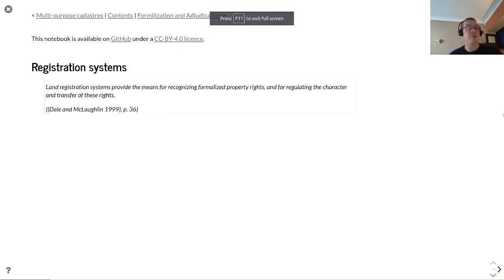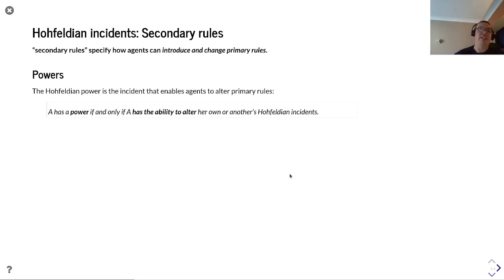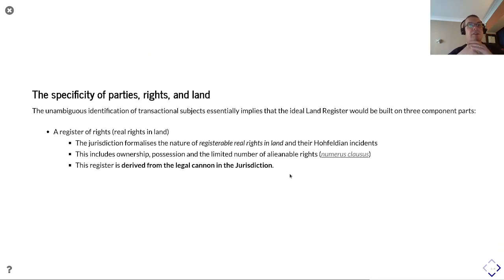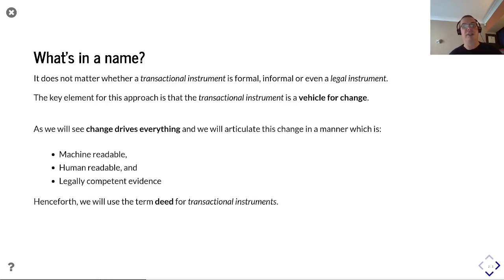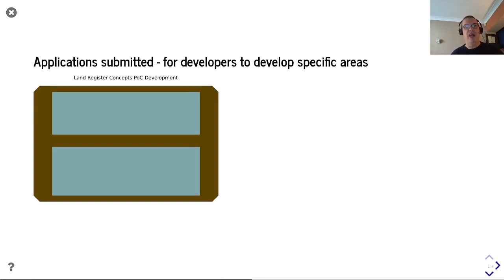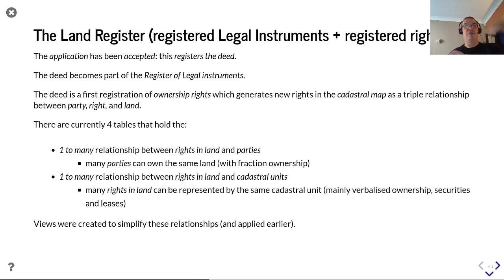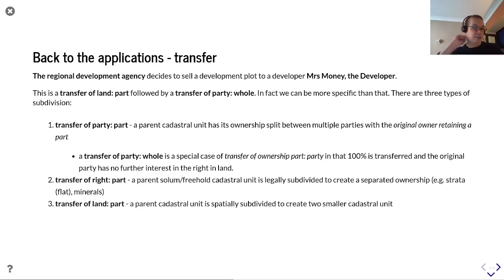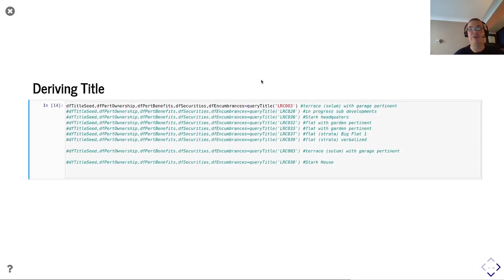The use of LADM primitives and structured indexing to support automated registration (20220401)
The Land Administration Domain Model (LADM cite:[iso_tc211_iso_2012]) is a conceptual model which supports the modelling of social relations with land articulated through _rights_.
There are three principal concepts within LADM: the party (_the who_) that has a rights relationship (_the what_) with a plot of land (_the where_).
As an abstraction the party-right-land model makes it easy to conceptualise the _state_ of real rights (all _real rights_ are _rights in land_).
It is simple to model who owns a piece of land and, using a spatial index, determine who holds rights which encumber all, or part, of the same land.
When the land identifier (index) is used as a proxy for a party it is also easy to identify what rights benefit the owned land based on a party index.
As such it is also reasonably obvious that a party-right-land model is closely related to a Title.

A deed registerable in a Land Register is a legal instrument that represents a real rights _state change_.
A deed describes real right transactions that result in the _creation, variation or discharge_ of party-right-land relationships.
citenp:[henssen_basic_1995(7)] describes four general principles that underpin transactions within Land Registers.
Critical for automated transactions is the _specificity principle_: the principle that the transactional party-right-land components must be unambiguously identified.

Party verification and designation during registration allows us to uniquely identify _the who_.
The formalised sub-set of registerable rights (_numerus clausus_) makes it easy to identify _the what_.
_The where_ is the _cadastral unit_ that uniquely identifies each owned _plot of land_ and the associated spatial representation in the map*].
The _specificity principle_ means that the Registrar can unambiguously identify the party-right-land relationship which is to change either explicitly or by reference to the corresponding deed in the deed chain.
citenp:[zevenbergen_what_2019(4),palmer_incentive-based_1996(63)] both argue for the explicit inclusion of parcel-based (cadastral) registers to improve the rigour of Deeds based registration systems.

Once the party-right-land relationship has been unambiguously identified then the nature of the transactional change can be articulated.
Owners can vary their ownership in terms of a party, right or land dimension.
A _party variation_ allows an owner to transfer (sell) all or part of their property.
All such transfers are _in personam_ - the variation specifically identifies the third party grantee who benefits from the rights transfer.
A _rights variation_ allows an owner to alienate rights (such as access) which can then be transferred to third parties.
A _land variation_ allows an owner to split their ownership in to multiple spatial parts some of which can then be transferred to third parties.
In this manner a deed represents a party-right-land _state change_.

This paper considers automation of registration based on LADM primitives.
To automate registration the deed should be delivered in such a manner that enables the  _state change_ articulated in a deed to be digitally enacted on the register without human intervention.
It will initially consider the nature of deeds as conveyancing transactions and how these deeds are submitted as an _application_ to the Registrar to change the _state_ of records in the Land Register.
The _application_ is validated by the Registrar to ensure that it is suitable for registration (the validation process will not be discussed in this paper).
If not rejected then the submitted deed is registerable.
Key to the approach is how an application can be used to frame both the legal instrument (the deed) and the database update that allows the deed to be registered in the Land Register.
The registration process takes the _state change_ articulated in the deed and either records or registers the change as appropriate.
This requires the extraction of the _key registrable content_ in the deed.
In this example the extraction problem is solved by articulating the _key registrable content_ in the application and using the application to create the deed and register the state change.
This means that the application becomes the vehicle that creates the deed, as well as the vehicle that delivers the deed to the Registrar.
By necessity the semantics surrounding registration will become highly formalised to provide complete and flexible registration capability.
If implemented, this approach may require a change to any supporting real property registration legislation.
In this paper we will demonstrate this process and provide an exemplar during a live presentation.